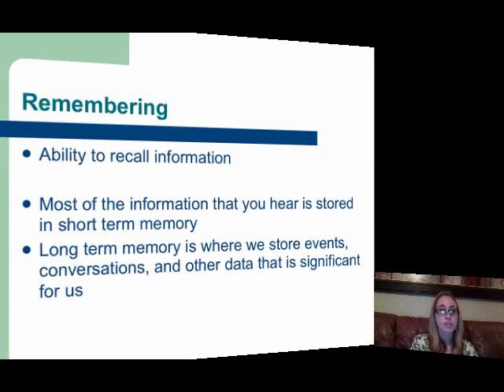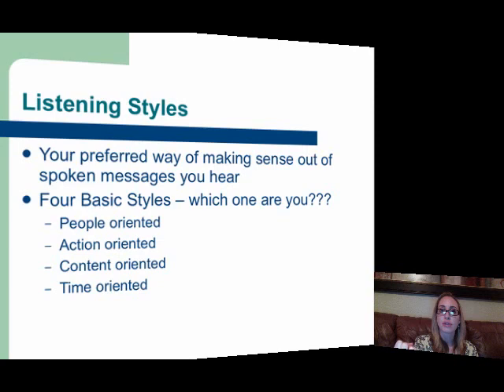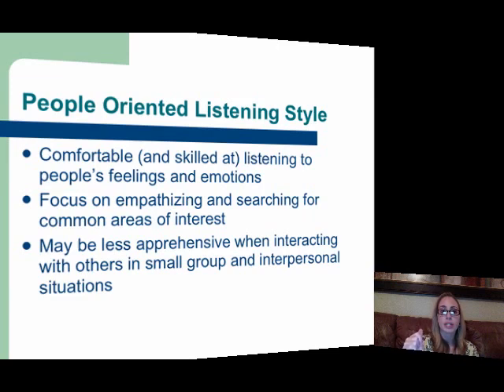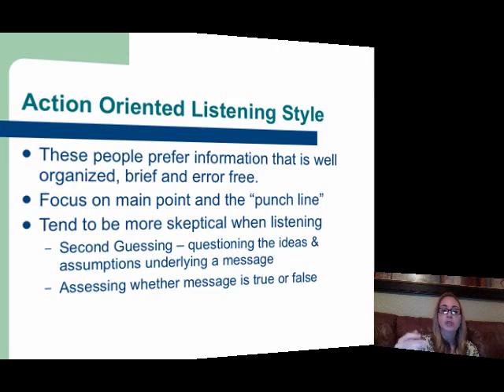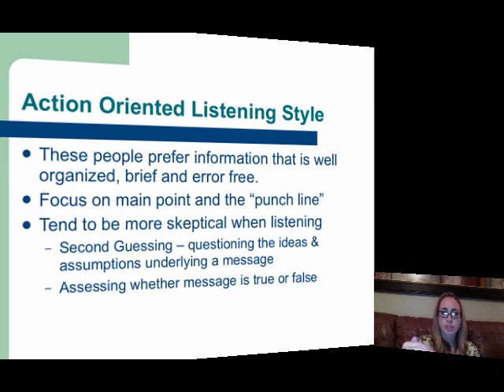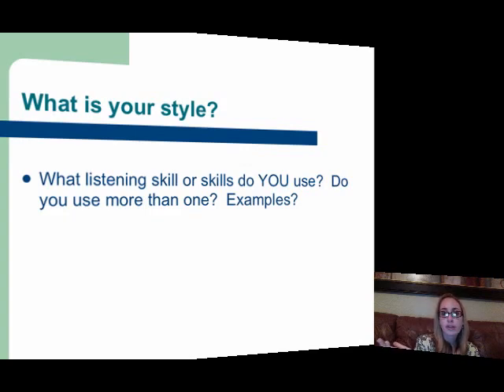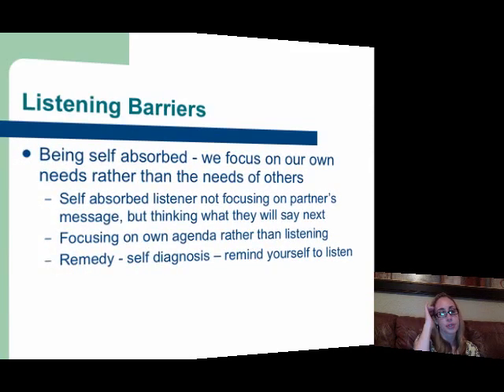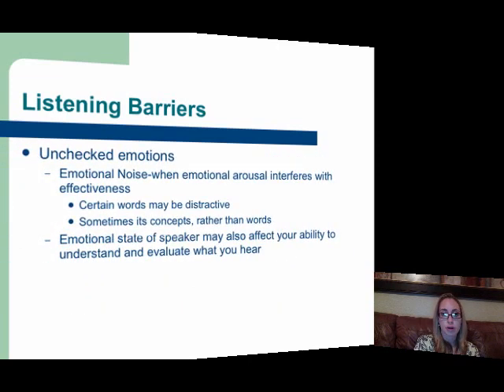MHS4052: Lecture #4 - Part 2/6